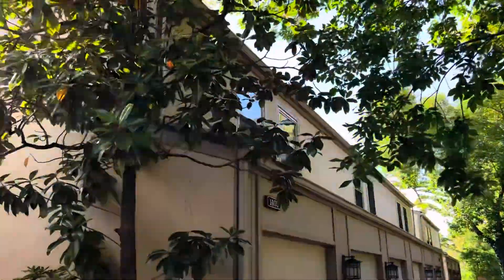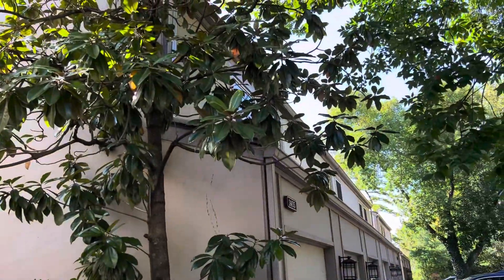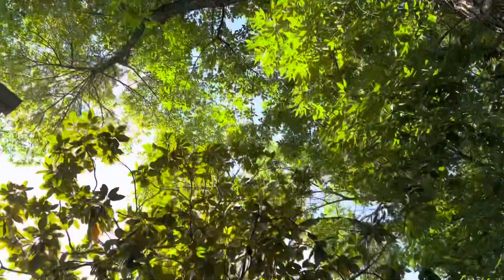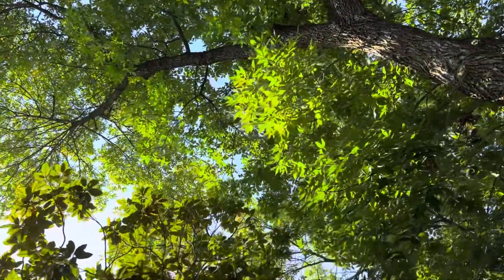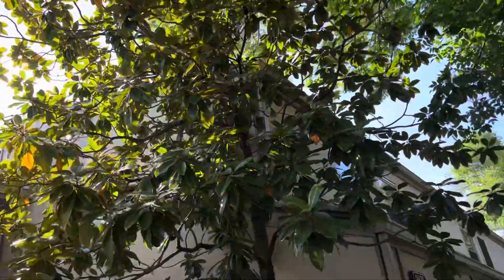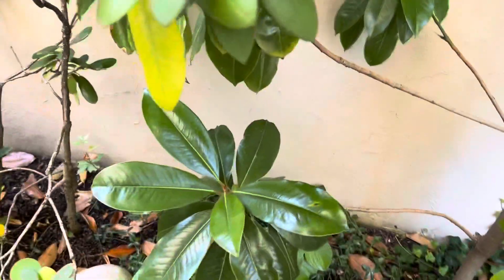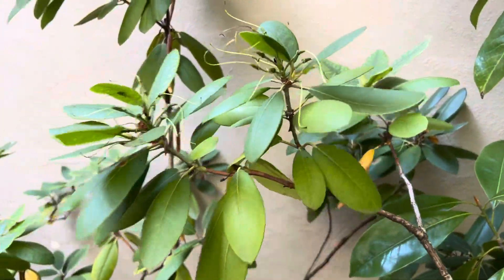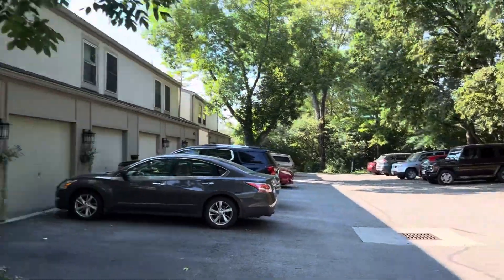Southern magnolia in Columbus, Ohio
A southern magnolia (Magnolia grandiflora) in Columbus, Ohio, zone 6a.